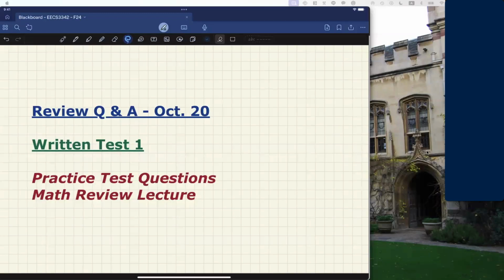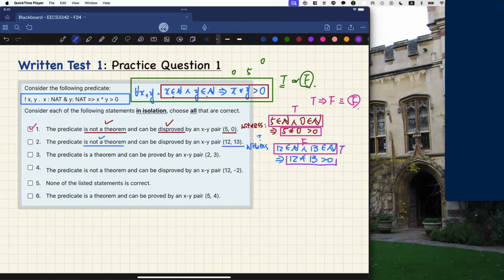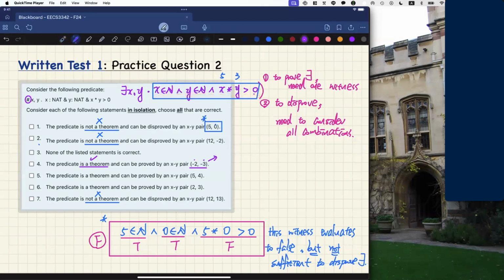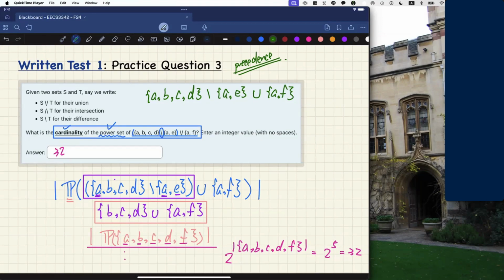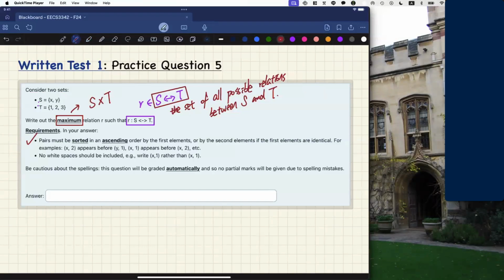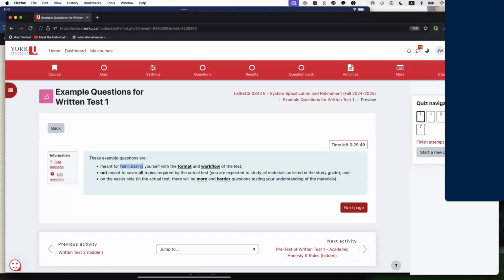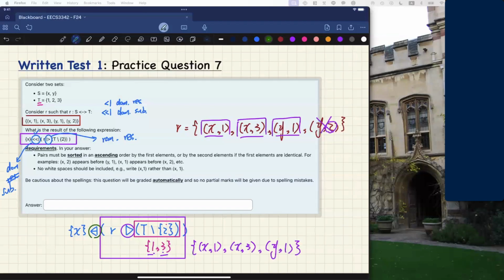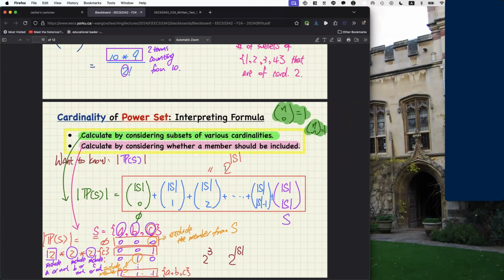[HD] EECS3342 F24 - 2024-10-20 - Written Test 1 Review Q&A